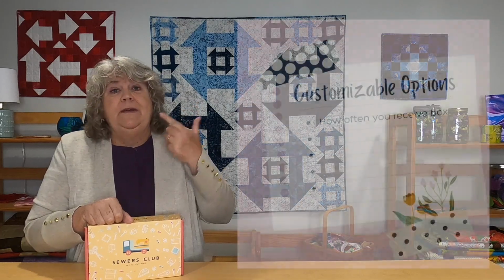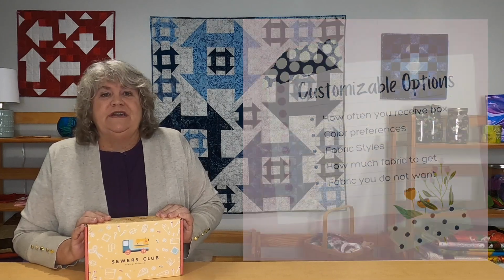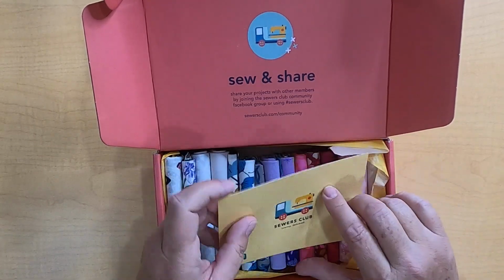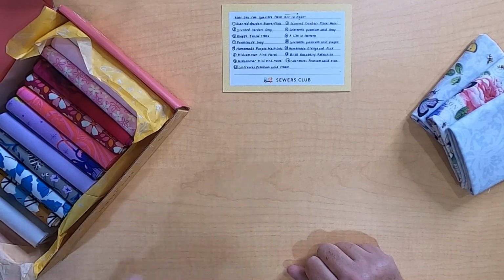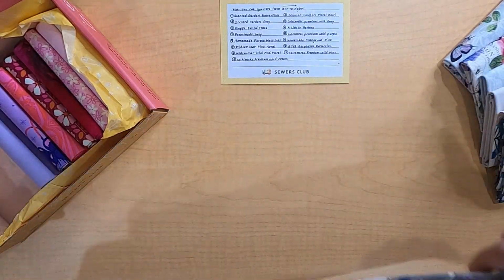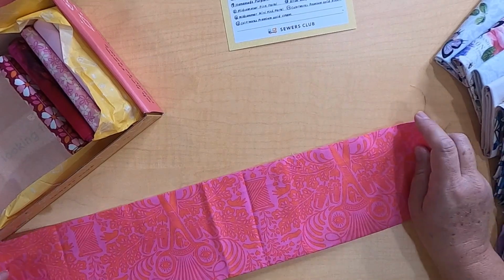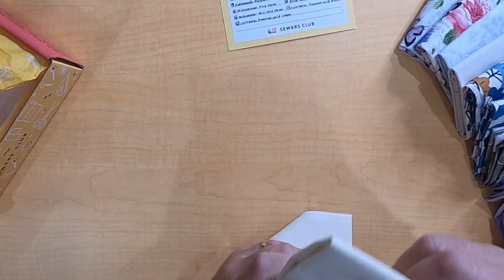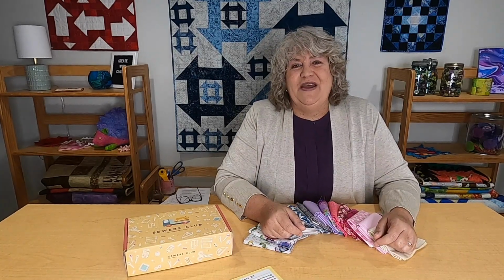Unboxing the New Sewers Club Stash Builder Subscription Box - 15 Fat Quarters! Quilt Fabric Haul!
I am delighted to unbox the new Stash Builder Subscription Box that is available Wait until you see all of the beautiful fabrics and find out all about this new subscription box!

Great box for yourself or to give as a gift and who doesn't love a good fabric haul?!  You can see even more in my companion blog post